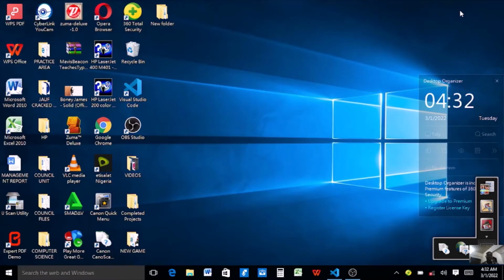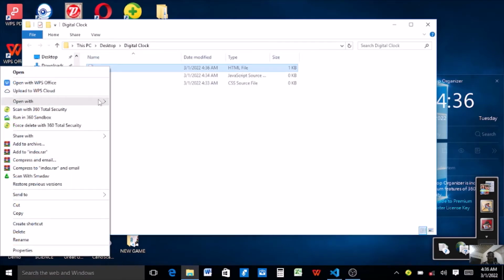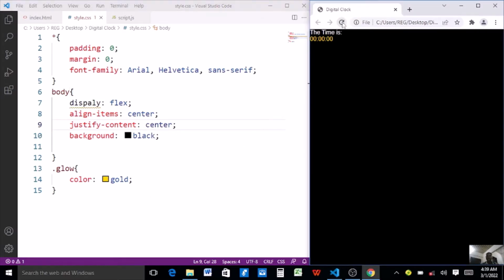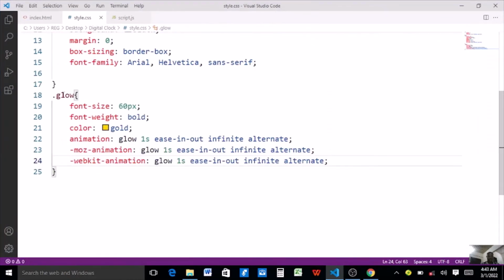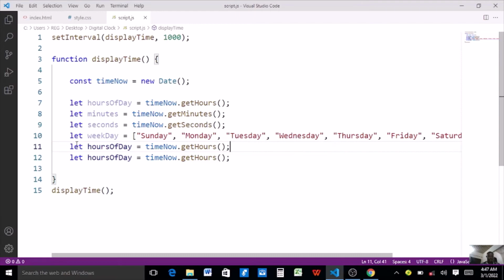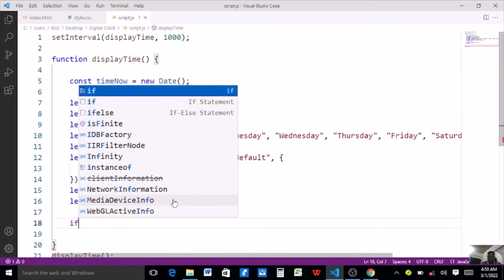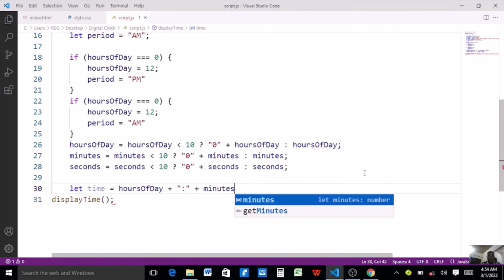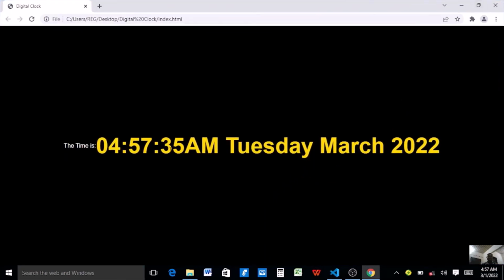How to Create a Digital Clock with HTML, CSS and Javascript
In this video, you will learn how to Create a functional Digital Clock Using HTML, CSS, AND JAVASCRIPT in a brief and Practical Example.

Sure, you will learn more about HTML, CSS AND JAVASCRIPT Tactics.